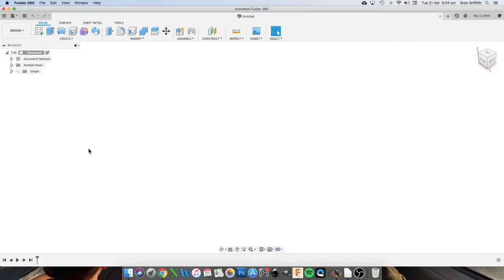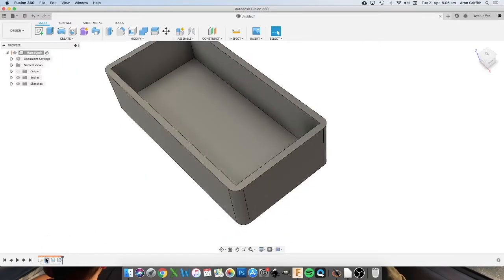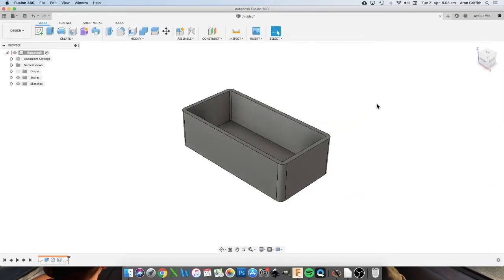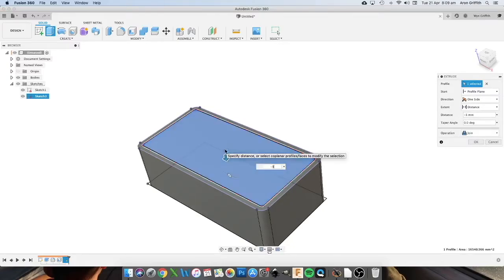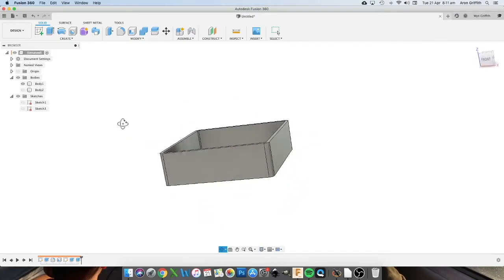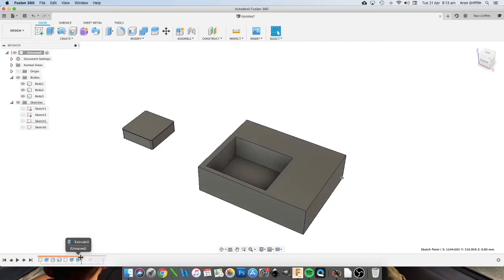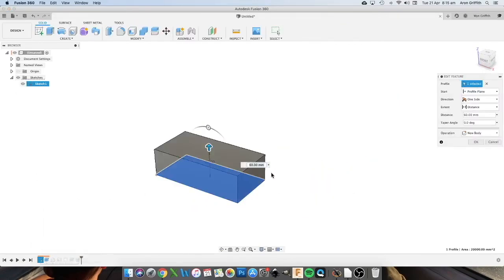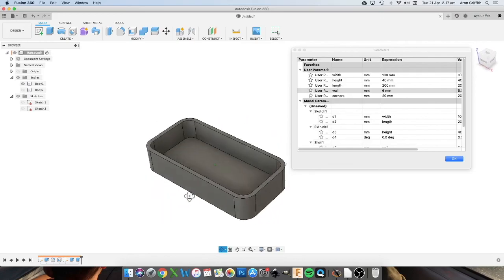Intro to Fusion360 - 02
Create a parametric box